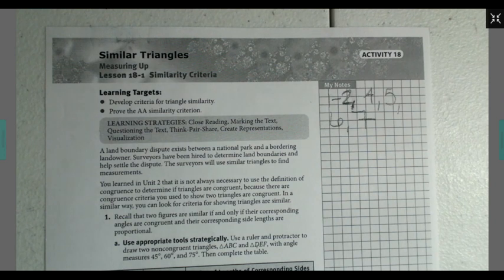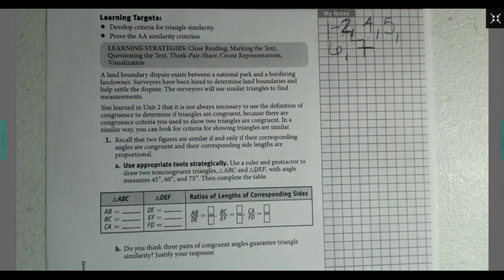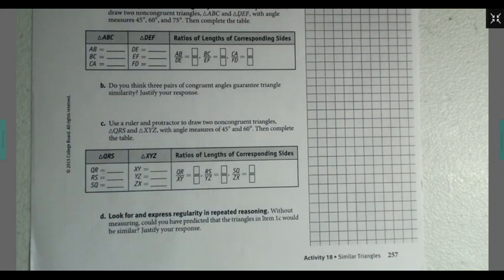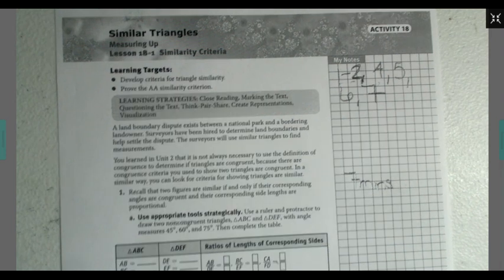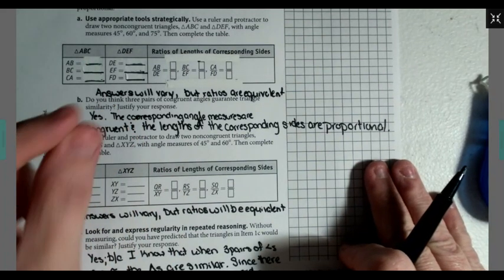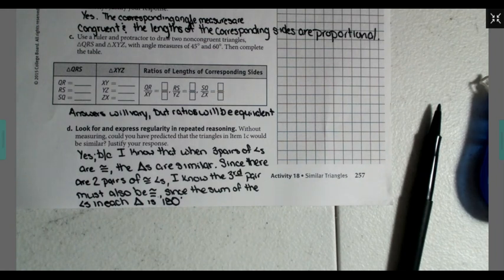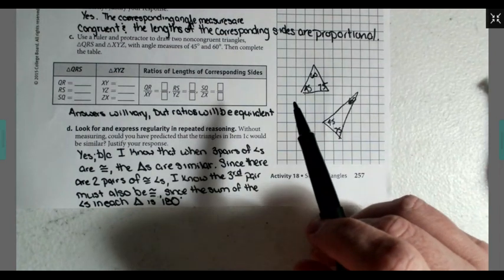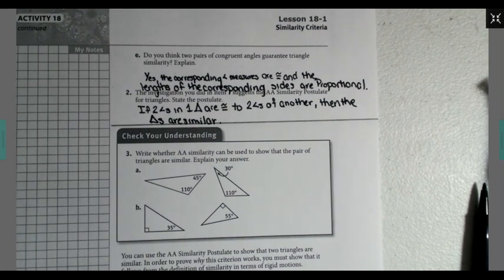Lesson 18-1 Section 1